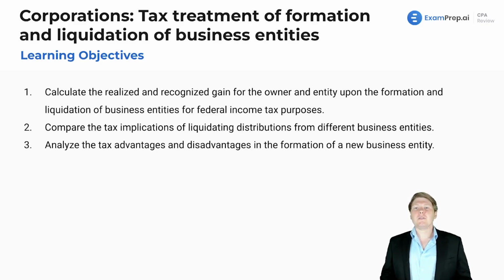Introduction to Corporations: Tax Treatment of Formation and Liquidation of Business Entities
🎓 Lesson Overview:
Nick Palazzolo, CPA, kicks off the discussion on corporate entities by guiding you through the tax implications of forming and liquidating business entities. He lays out a clear learning path by framing the lesson around key objectives, such as calculating realized and recognized gain for both owner and entity during formation and liquidation for tax purposes. Nick makes the content relatable by comparing these transactions to common experiences like investing in the stock market. The lesson further delves into the disparities between liquidating and regular distributions and underscores the importance of understanding the tax repercussions of business entity structures. By drawing parallels with real-life investment scenarios and reinforcing previously covered material on business structures, Nick ensures the concepts are both accessible and retainable.

🔍 Key Topics Covered:
- Tax Treatment Corporation
- Corporate Formation Tax
- Corporate Liquidation Tax
- Calculating Recognized Gain